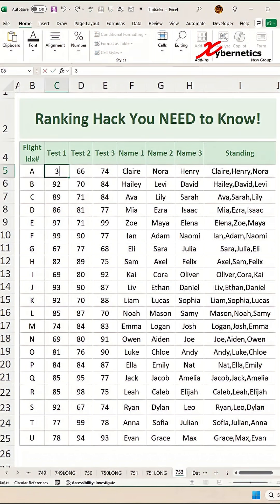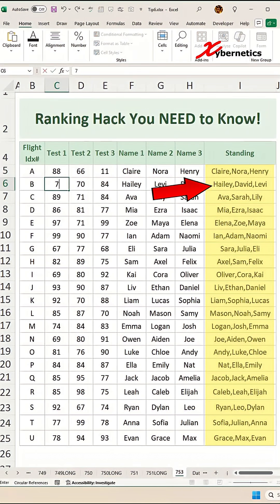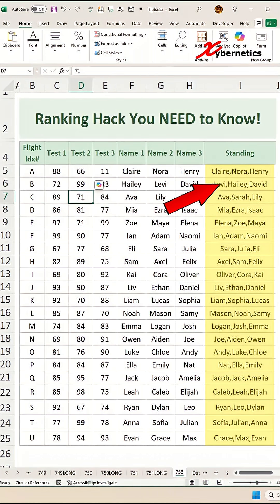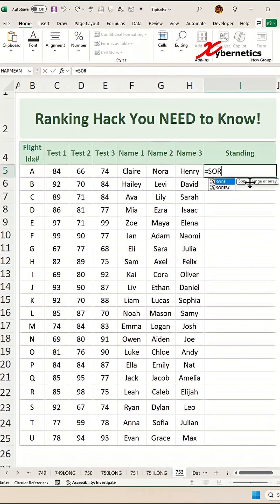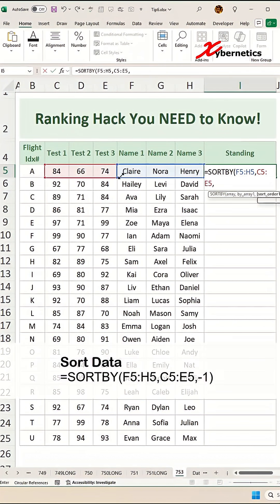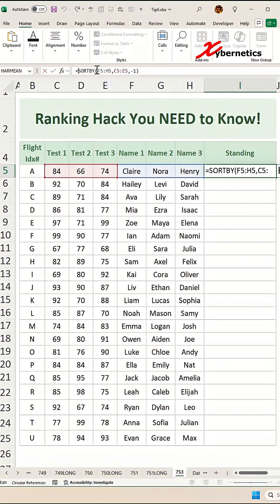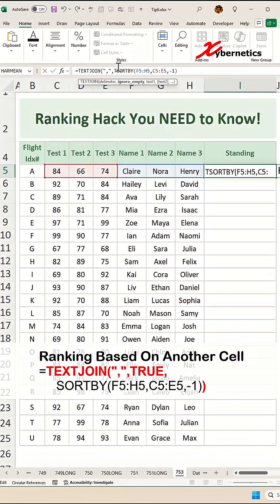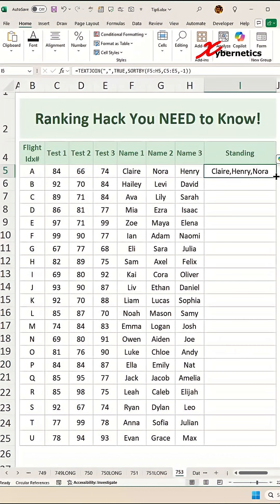Excel Ranking Hack You NEED to Know! TEXTJOIN + SORTBY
Struggling to rank and organize data in Excel? In this video, I’ll show you a POWERFUL formula combo—TEXTJOIN + SORTBY—that automatically sorts and concatenates names based on their test scores in SECONDS! No more manual sorting or complex VBA scripts. Whether you're a teacher grading students, a manager analyzing team performance, or just an Excel enthusiast, this trick will save you HOURS of work. Stick around, because by the end of this tutorial, you’ll wonder how you ever used Excel without it!

=TEXTJOIN(",",TRUE,SORTBY(F5:H5,C5:E5,-1))

This Excel formula is a BEAST at ranking and combining names automatically—let’s break it down! 🚀 The SORTBY(F5:H5, C5:E5, -1) part acts like a genius sorter—it takes the names in F5:H5 and ranks them based on the scores in C5:E5 in DESCENDING order (thanks to the -1). Then, TEXTJOIN(",", TRUE, ...) swoops in like a data magician 🎩, merging those sorted names into one clean, comma-separated list, ignoring any blanks (that’s what TRUE does). No manual sorting, no messy concatenation—just ONE sleek formula doing the heavy lifting!